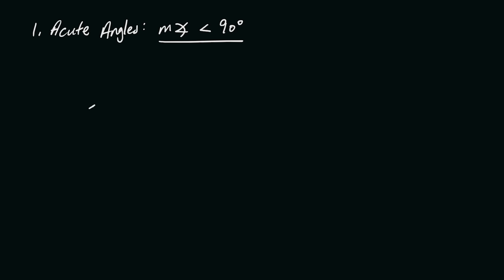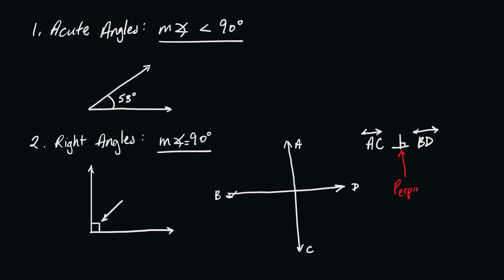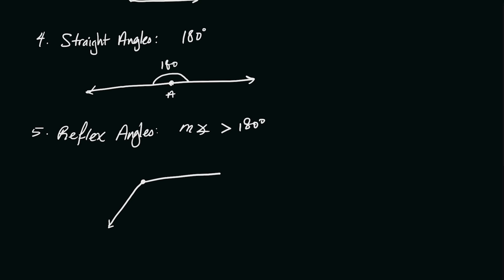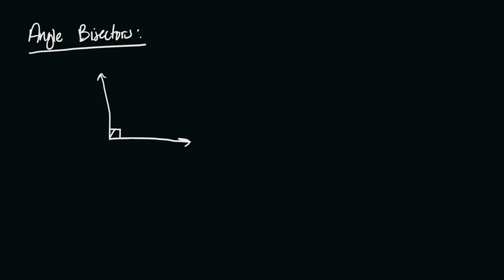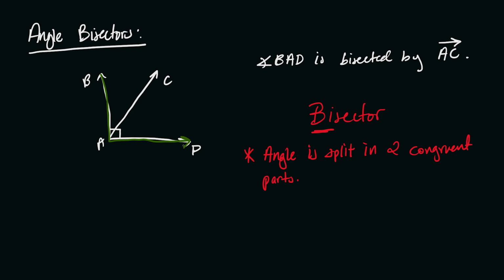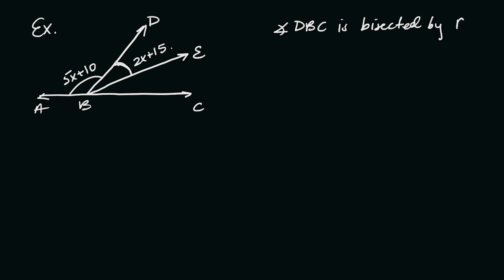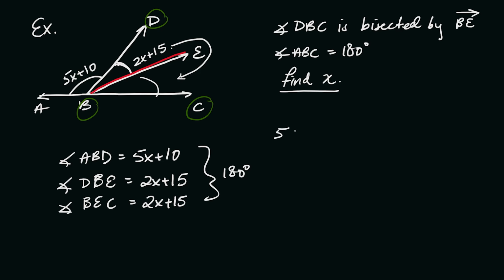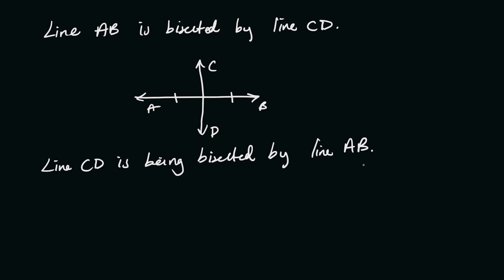Part 2: Classification of Angles (Angle Types and Angle Bisectors) | Geometry